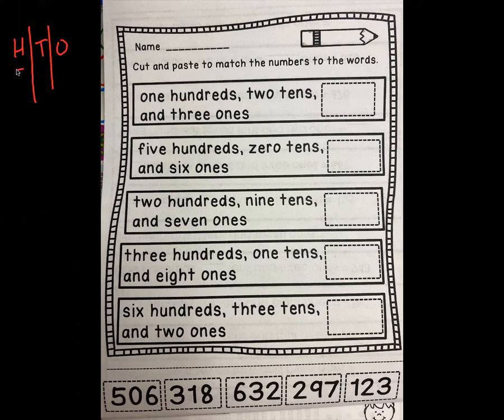place value thursday